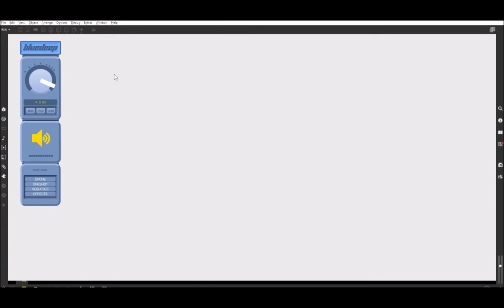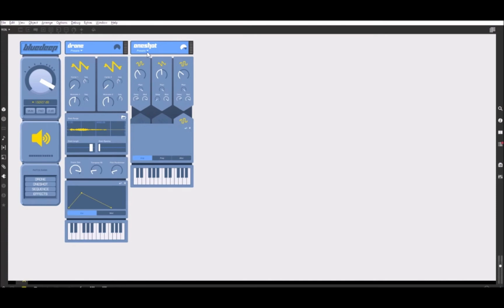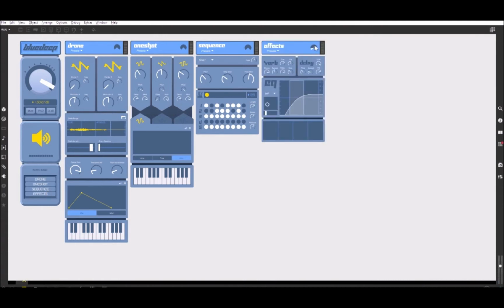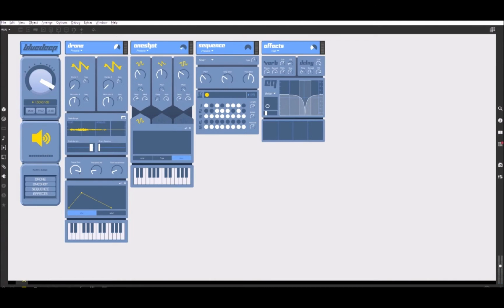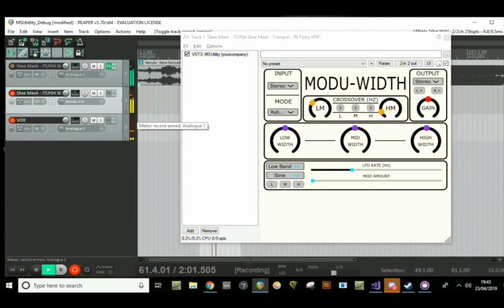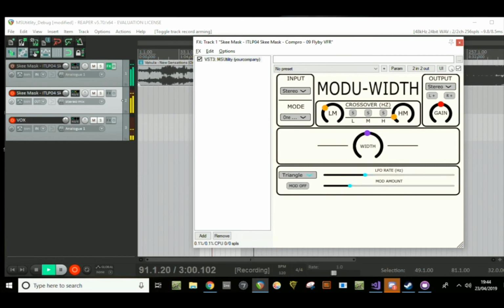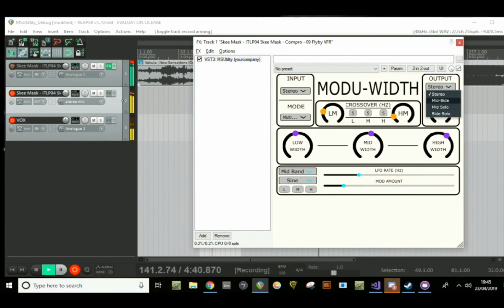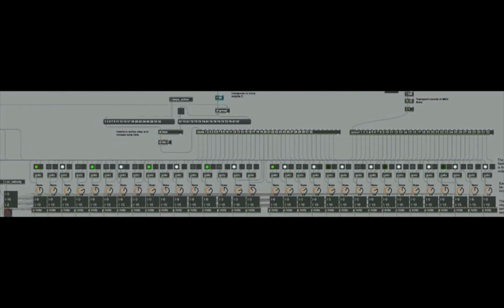GCU Audio Technology - Student Work 2021